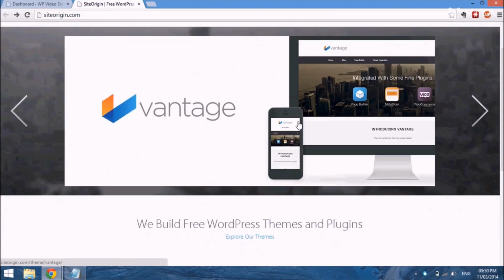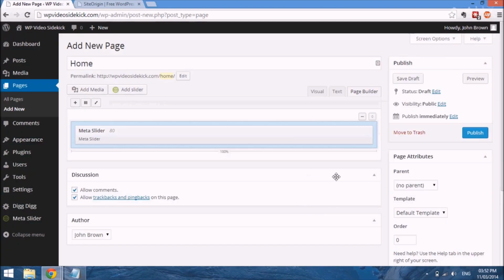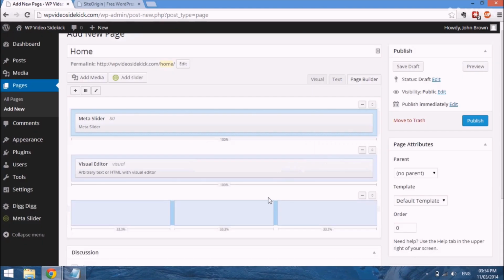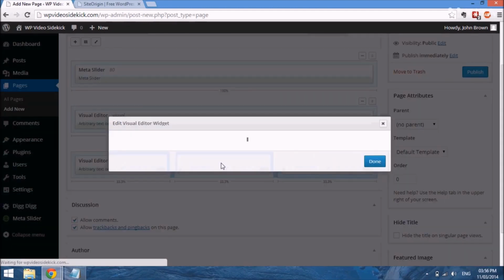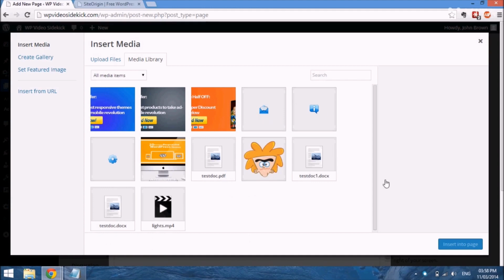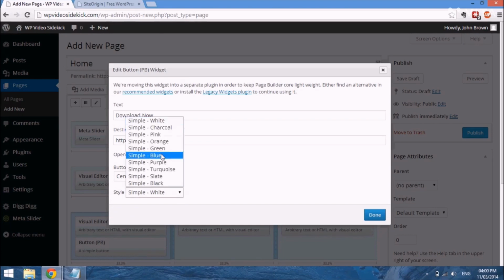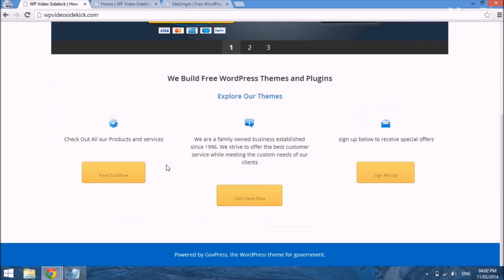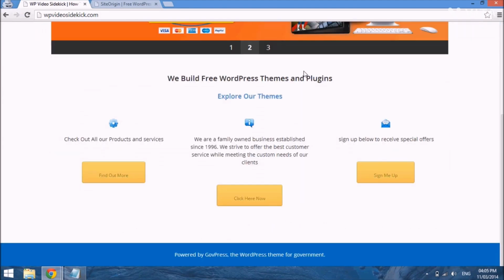We Build free world press themes and plugins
Masroor R Creater
       Masroor Rais Khan